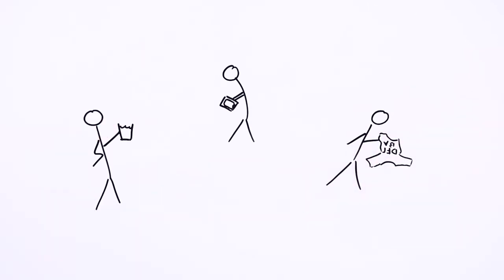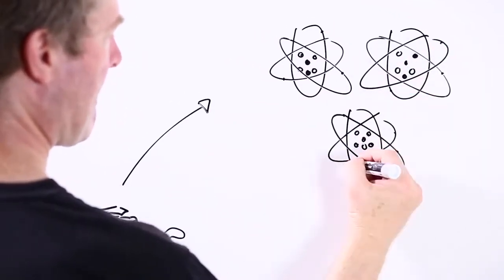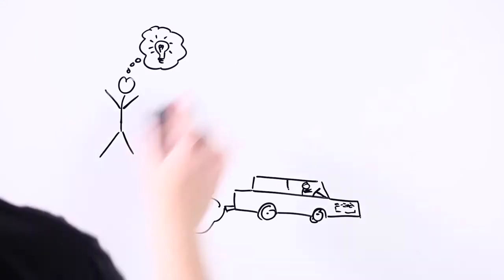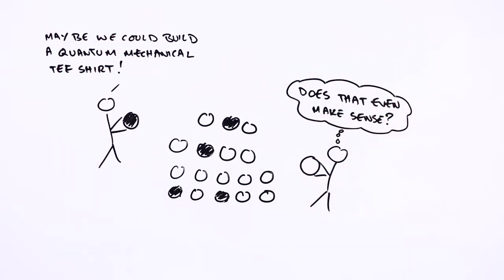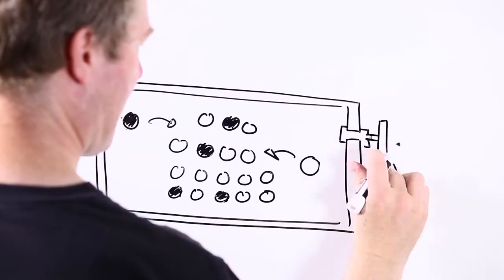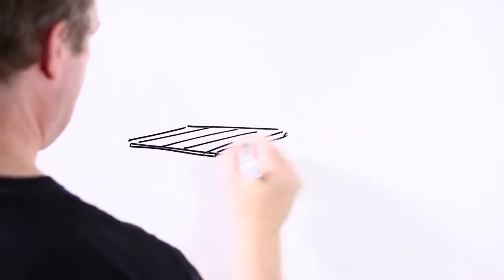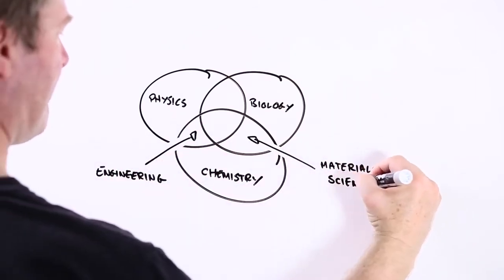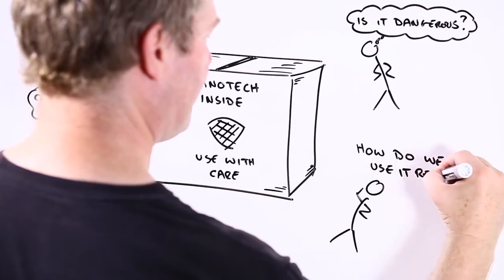What is NanoTechnology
Any common people can understand about  nanoscience and nanotechnology.